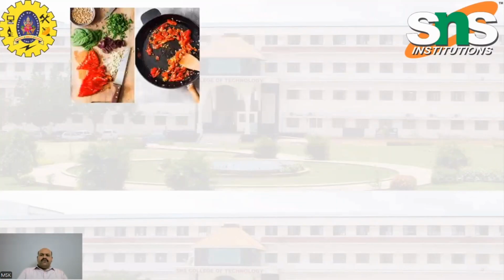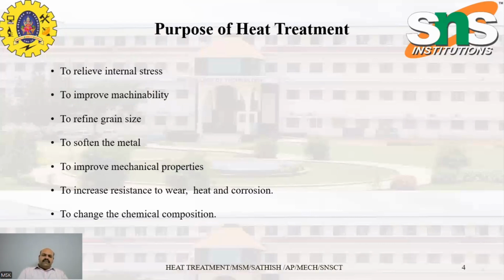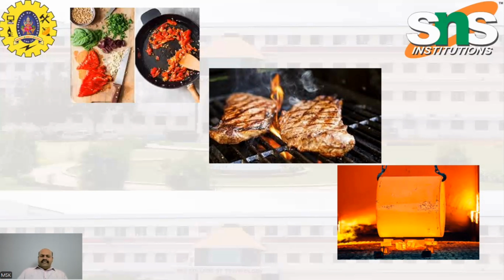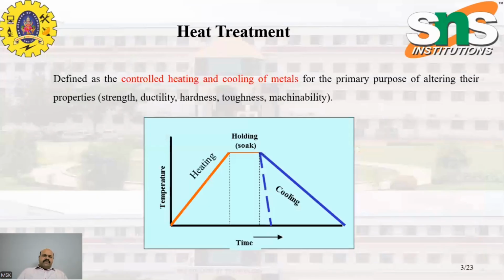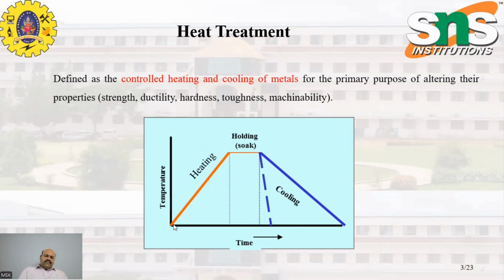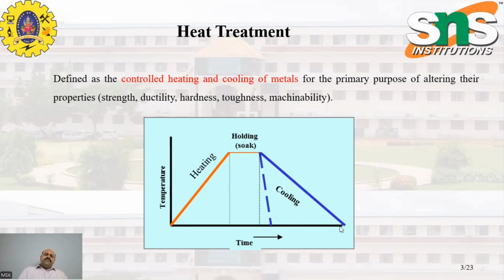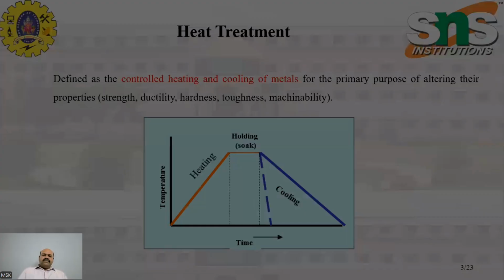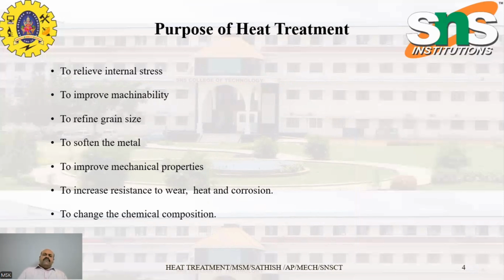Heat treatment | Material science and Metallurgy | SNS Institutions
Heat treatment is a controlled process used to alter the physical and mechanical properties of metals and alloys. It involves heating the material to a specific temperature, holding it for a certain time, and then cooling it at a controlled rate. Common heat treatment processes include annealing, normalizing, hardening, and tempering. These processes improve properties such as hardness, strength, ductility, and toughness. Heat treatment is widely used in manufacturing, automotive, aerospace, and tool industries to enhance material performance.